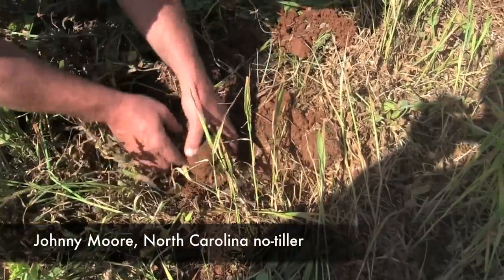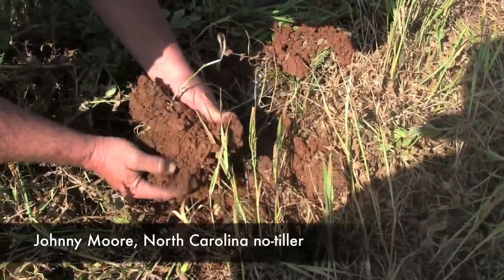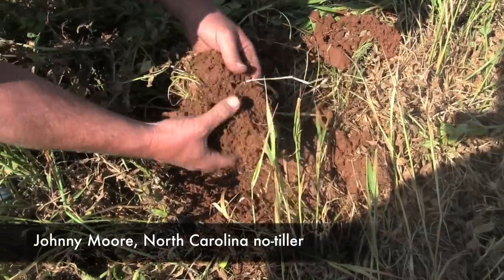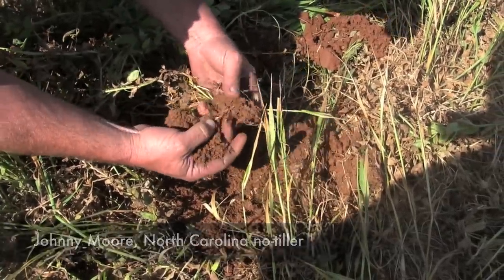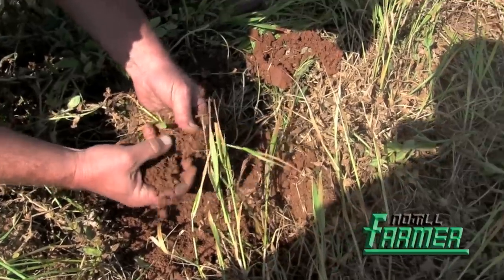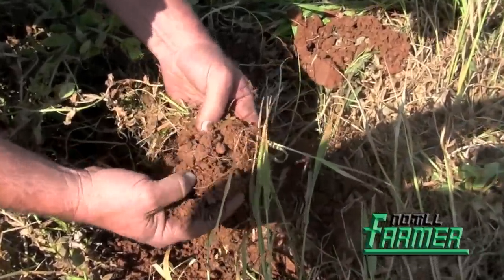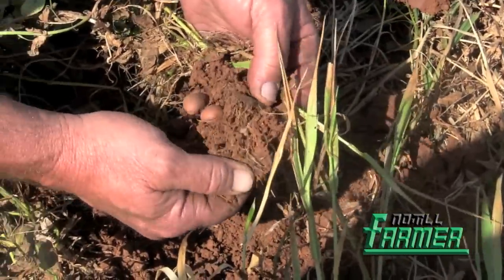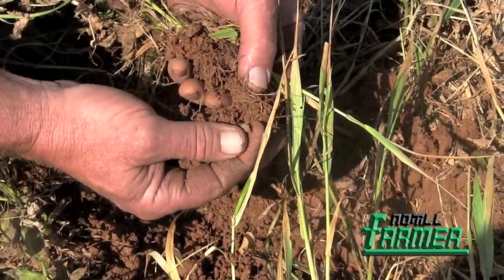Cover Crops Build Soils In The Field: Moore Farm at Mount Ulla, N.C.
On April 11, 2012, Ben Knox, regional agronomist for the North Carolina Dep't of Agriculture and Consumer Service, looks over the remnants of radishes, Austrian winter peas and winter wheat planted for cover on the Moore Farm, along with Brian and Johnny Moore.